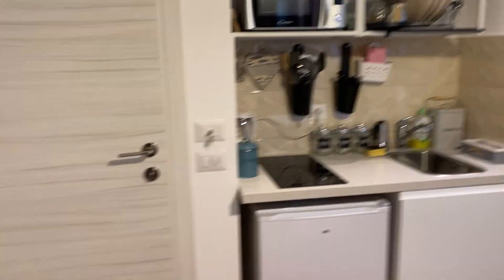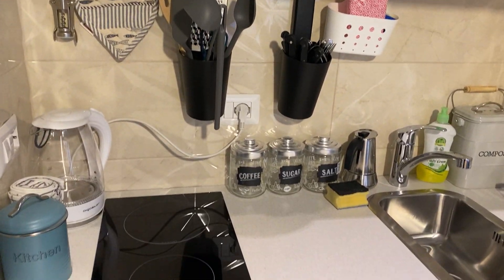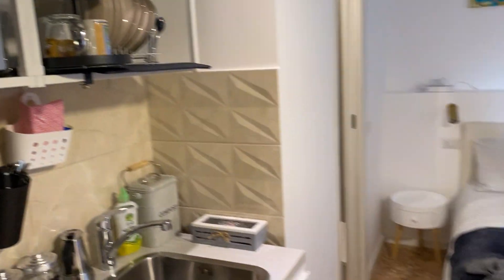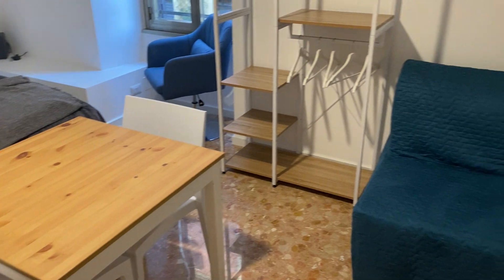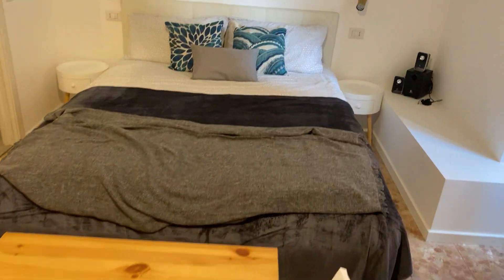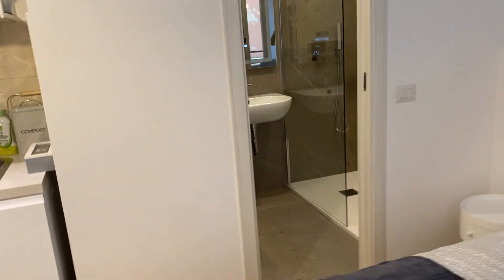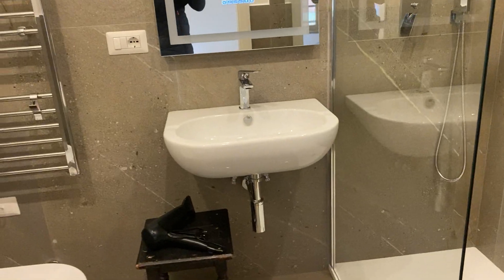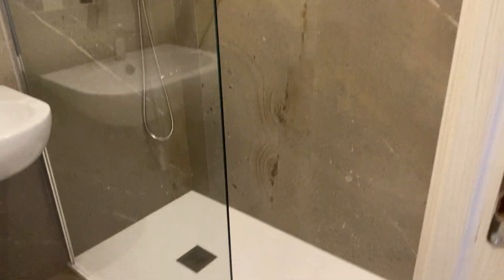Studio apartment for rent in San Lorenzo - Spotahome (ref 475805)